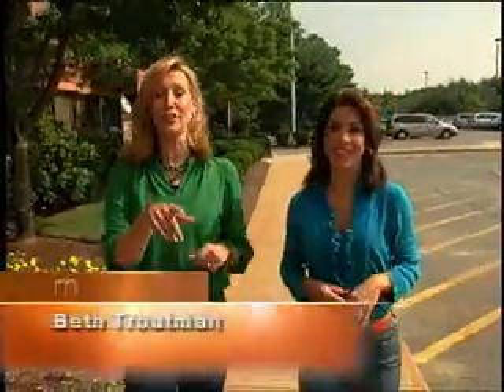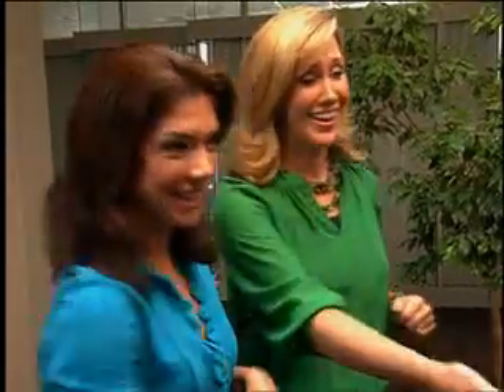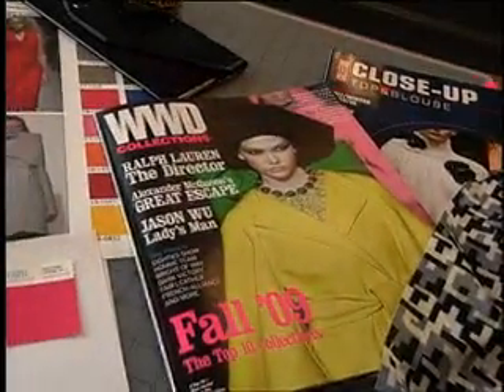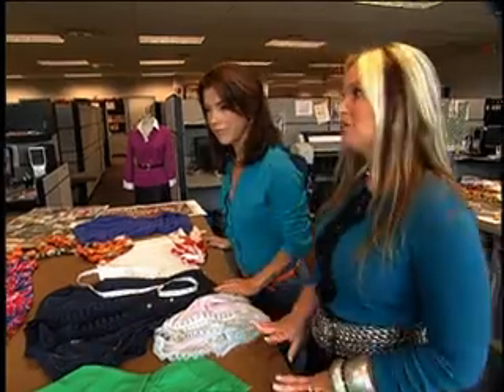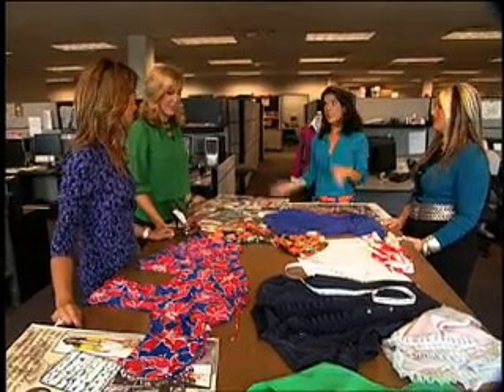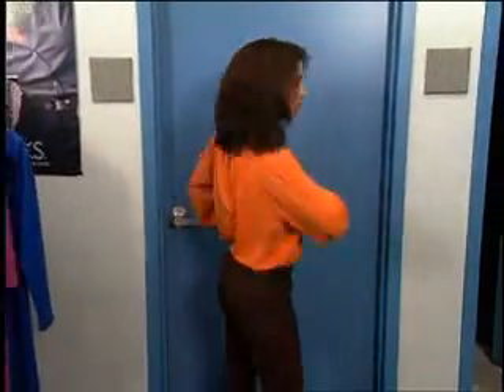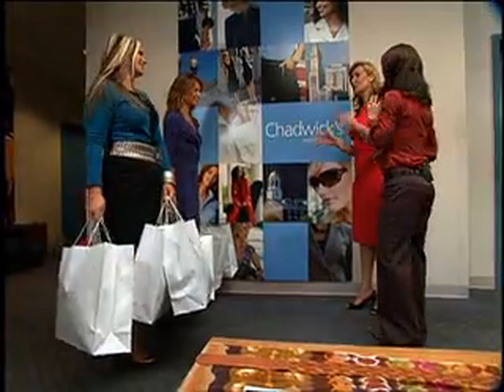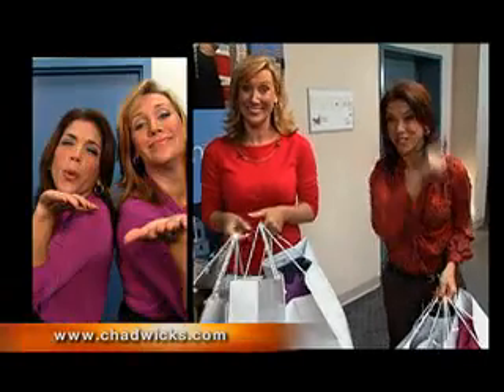Behind the Scenes at Chadwicks